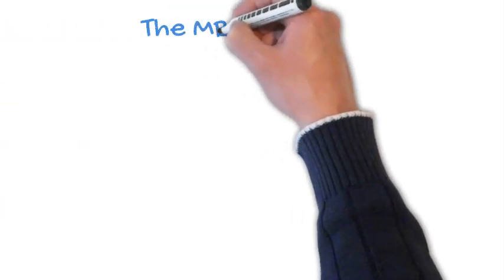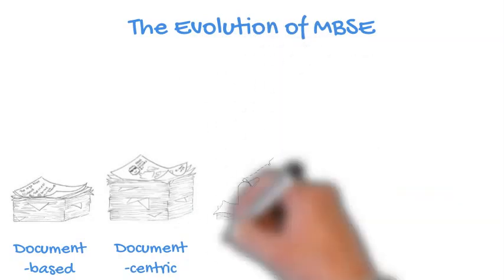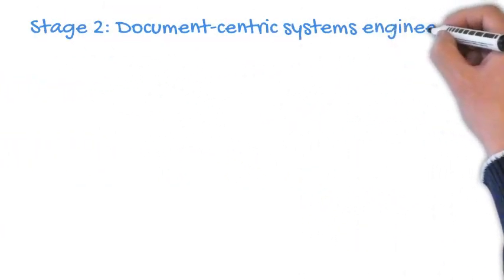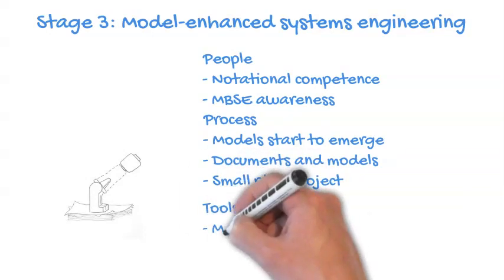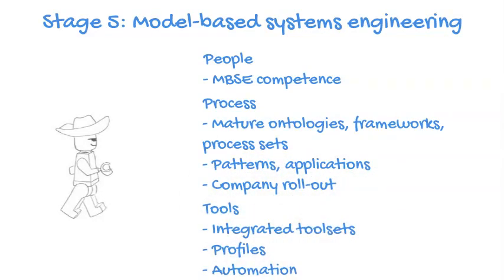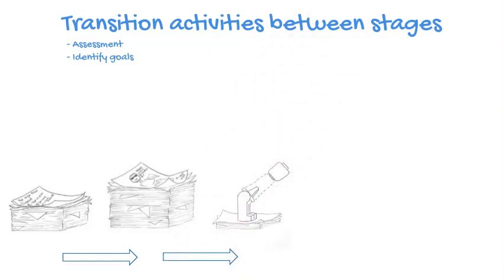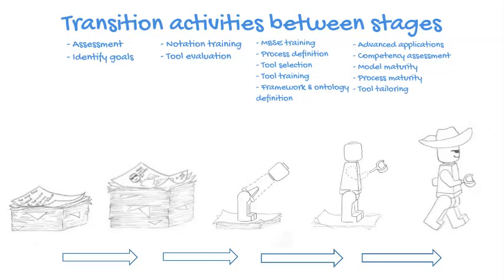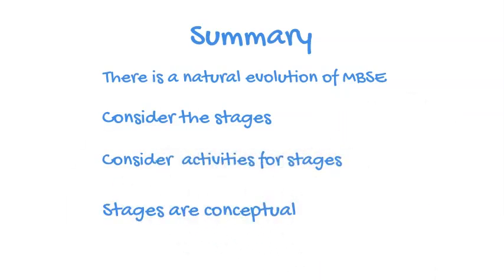MBSE Embassy - The Evolution of MBSE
In this edition, we discuss the evolution of MBSE in your organisation.